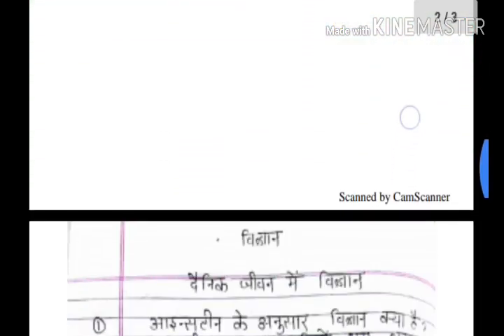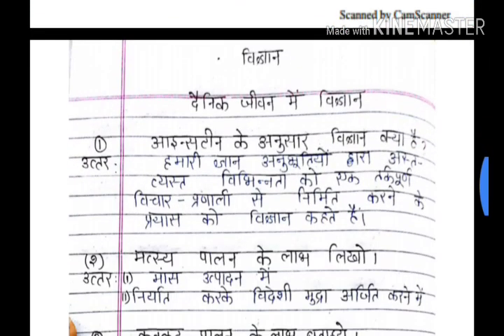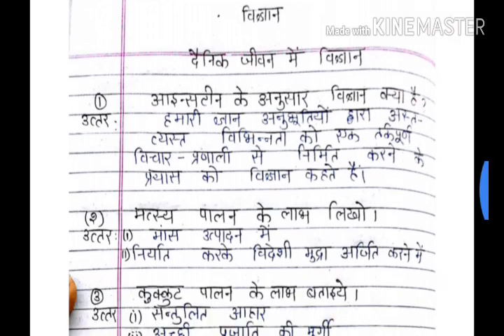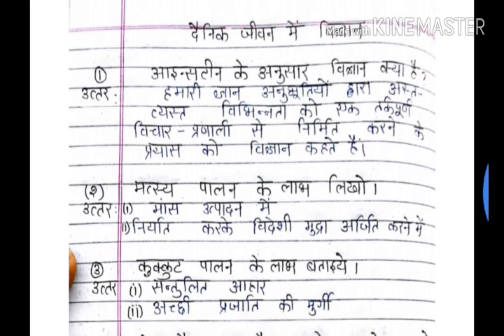दैनिक जीवन मे विज्ञान / विज्ञान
सहायक अध्यापक भर्ती व अन्य आगामी प्रतियोगी परीक्षाओं के लिए